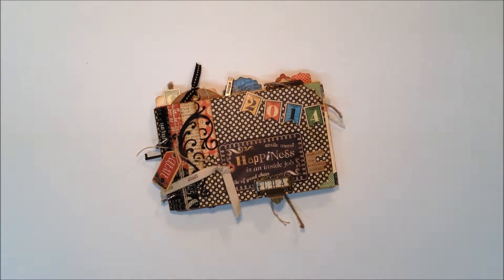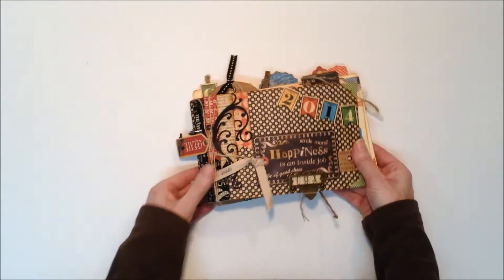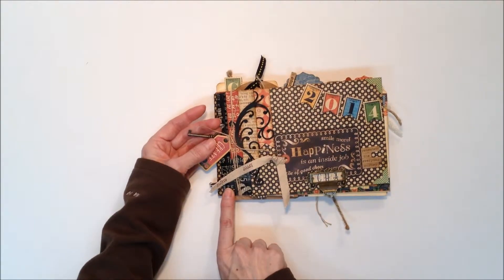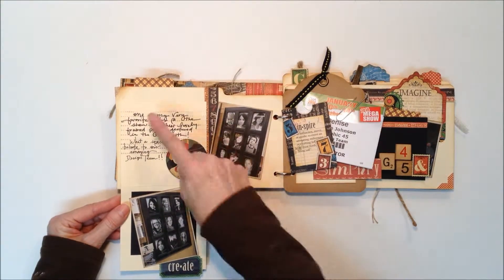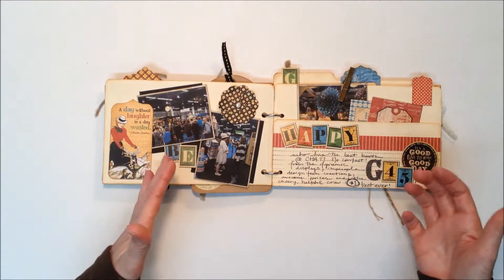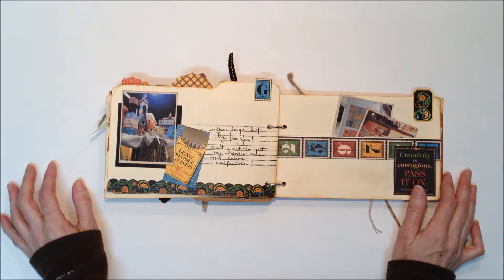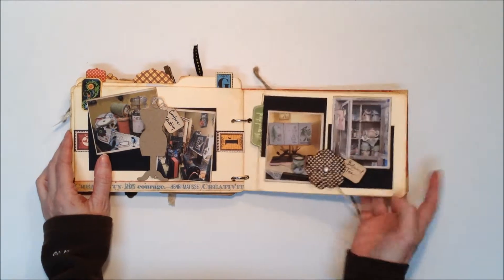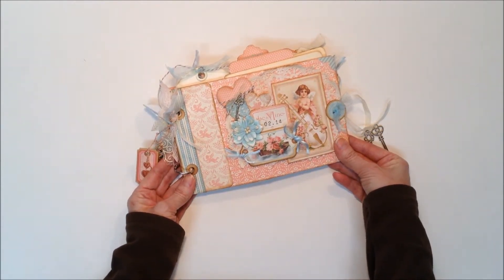G45/365 January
G45/365 January alternative mini book featuring Typography. Designed by Denise Johnson